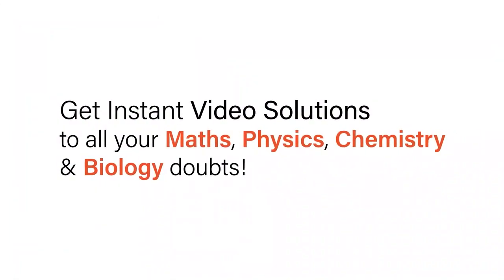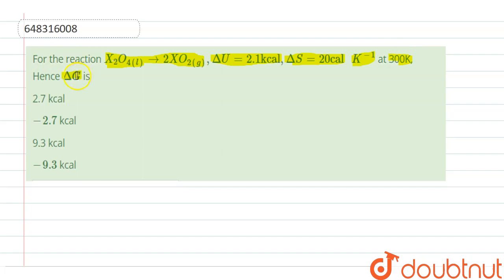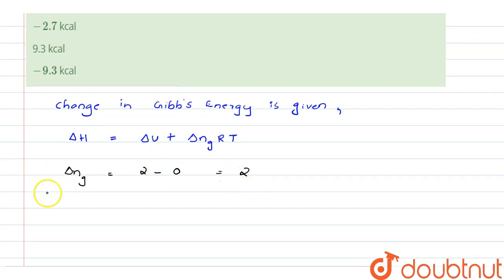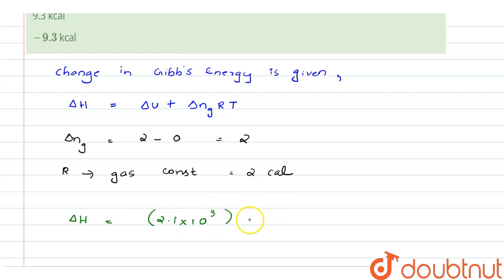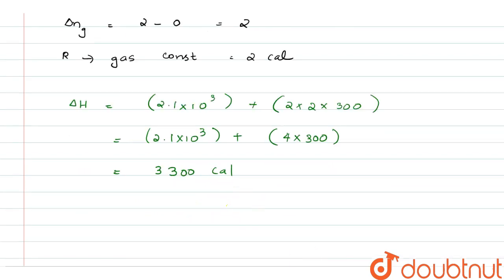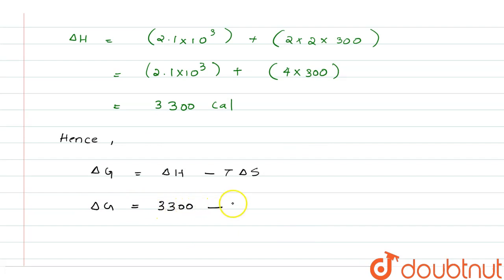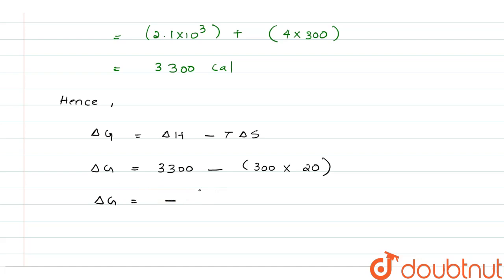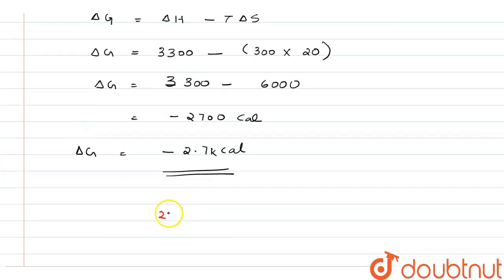For the reaction X_(2)O_(4(l)) rarr 2XO_(2(g)), Delta U= 2.1 kcal, Delta S= 20 cal K^(-1) at 300...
For the reaction X_(2)O_(4(l)) rarr 2XO_(2(g)), Delta U= 2.1 kcal, Delta S= 20 cal K^(-1) at 300K, Hence Delta G is
Class: 12
Subject: CHEMISTRY
Chapter: CHEMICAL THERMODYNAMICS
Board:IIT JEE

👉 Have Any Query? Ask Us.